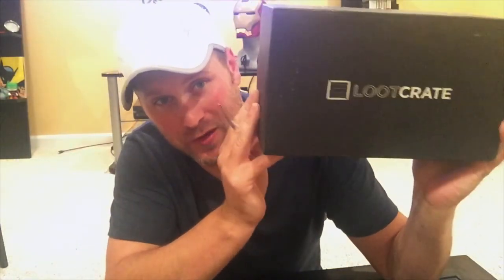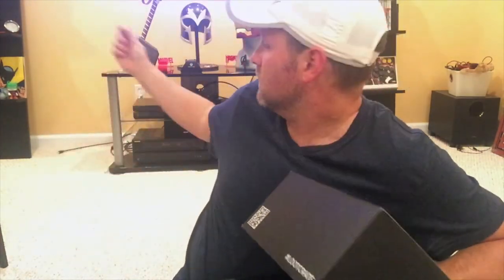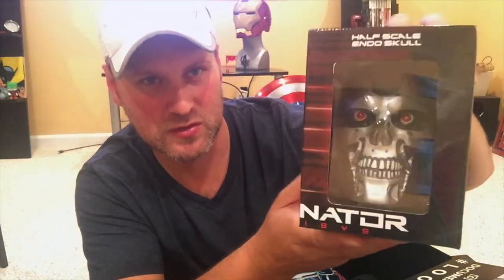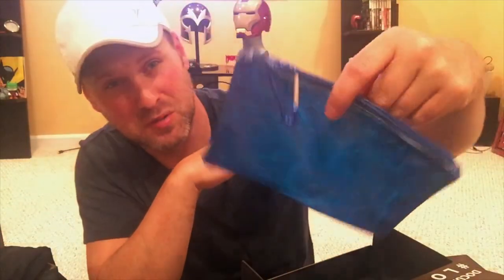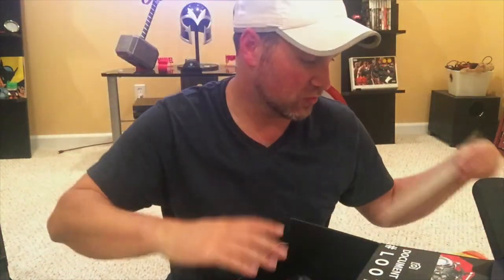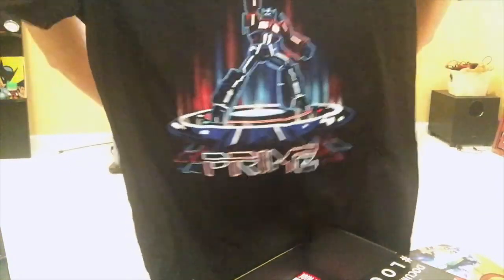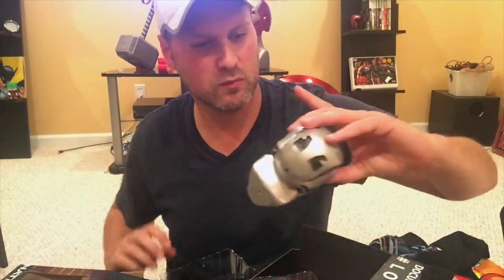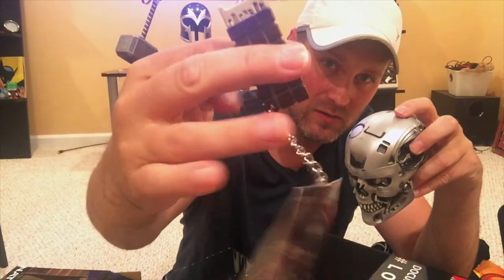Kickass Lootcrate Unboxing June 2015 - Cyber Crate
This is definitely one of the best lootcrates I've gotten so far

I believe we both get a bonus for you signing up

Get your first crate for $10.37 with code APRILLOOT
Save 10% on your order with code SCAR

Next months theme is Heroes 2 - last years box was kickass. cant wait to see what this one is.